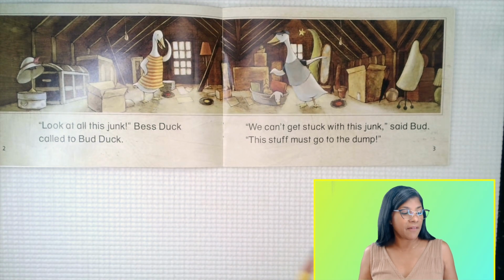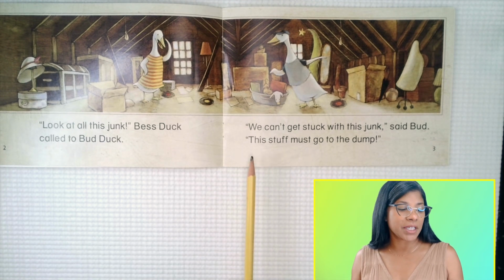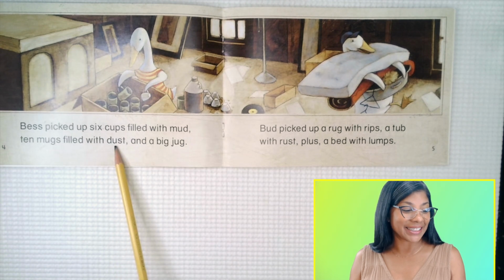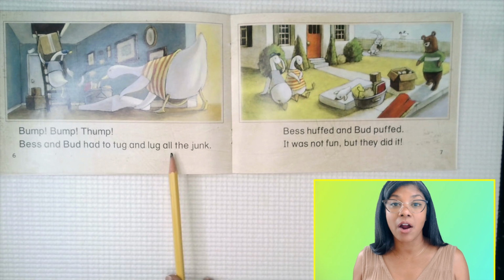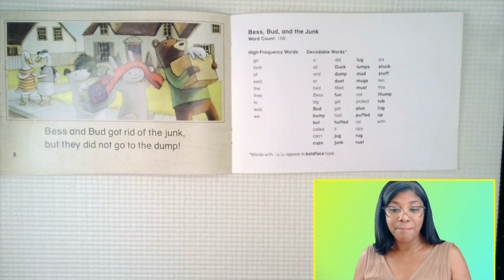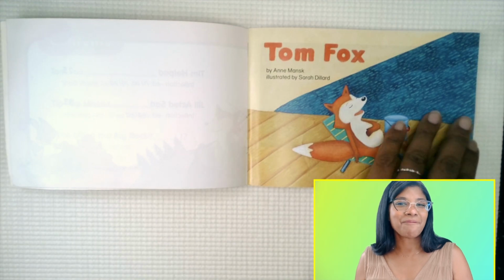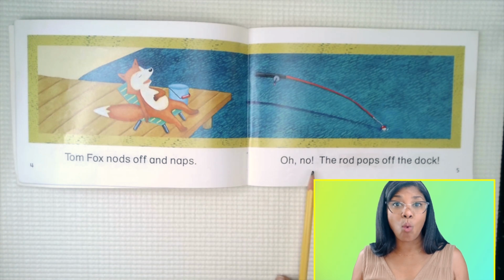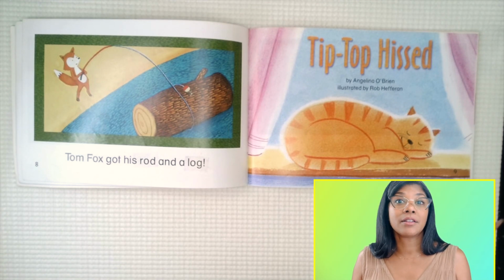Fun Phonics and Reading Practice For Grades K-2: Master Short Vowels O and U 🌟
Practice reading and phonics! We will read two stories with a focus on short vowels sounds O and U.  This practice is for children who have some basic reading skills.  Great for kindergarten, first-grade, and second-grade.

🎃 Purchase Cute Fall and Halloween coloring book